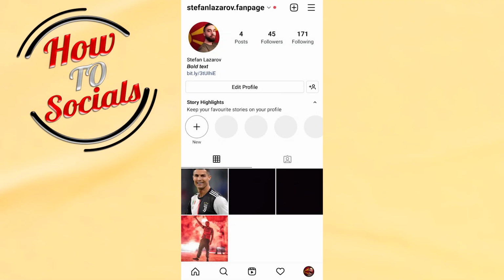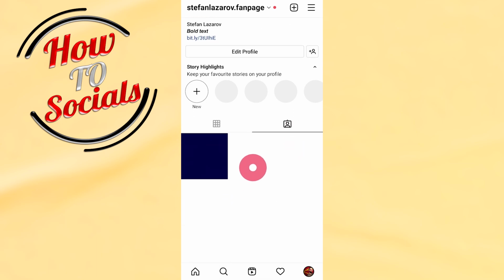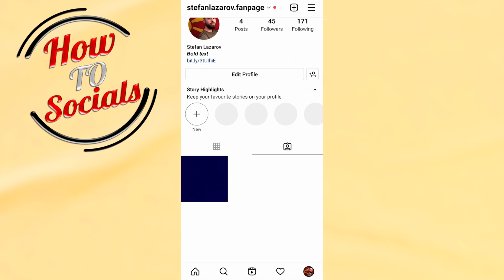How to untag Yourself on Instagram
This video will show you how to untag yourself on instagram.